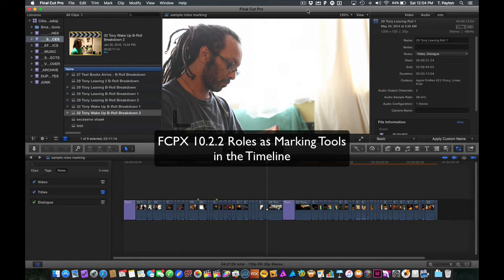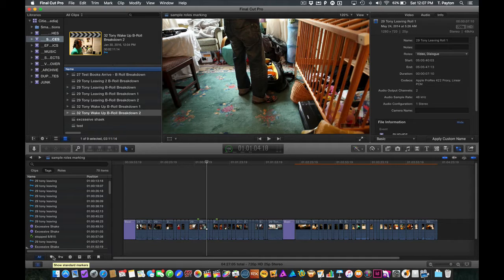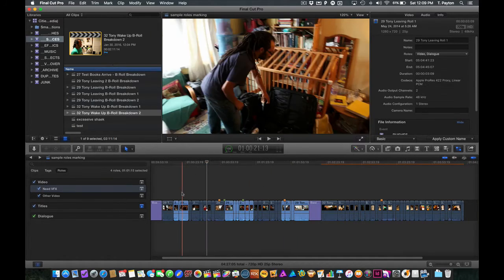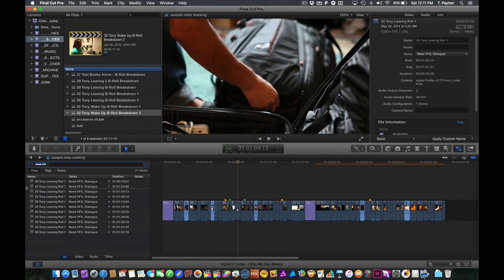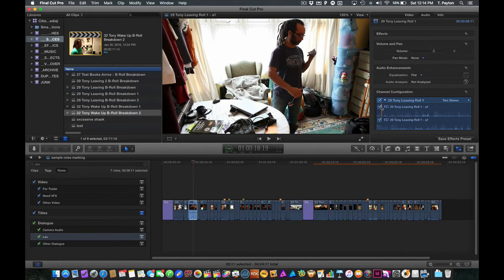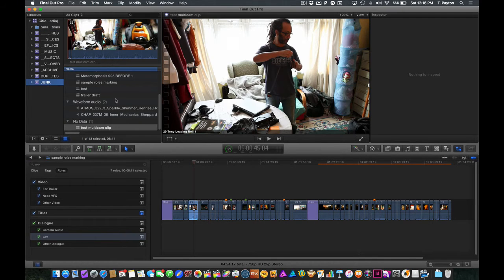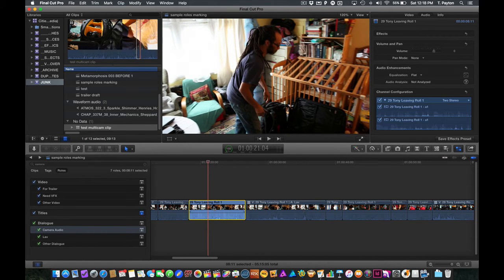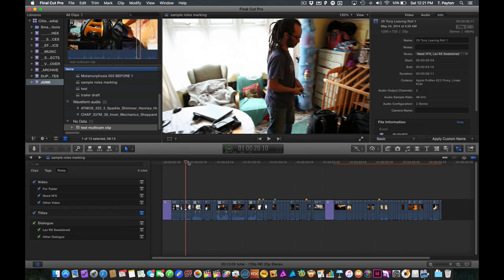FCPX 10.2.2 Roles as Marking Tools in Timeline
FCPX 10.2.2 Roles as Marking Tools in the Timeline